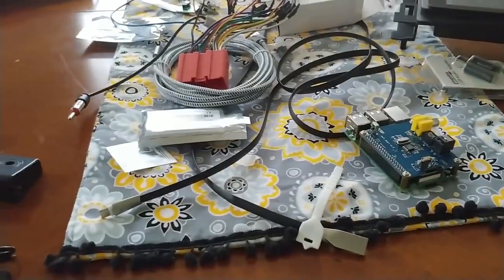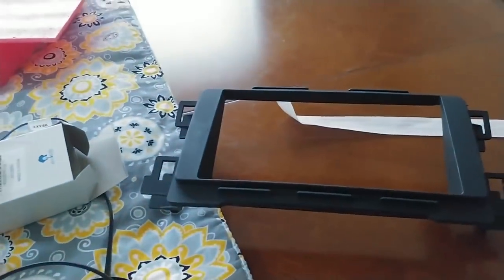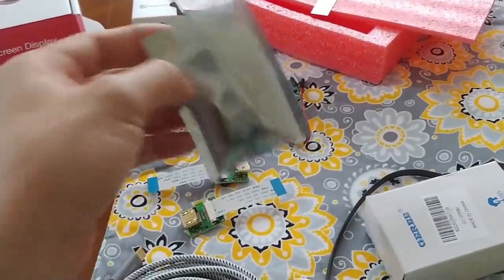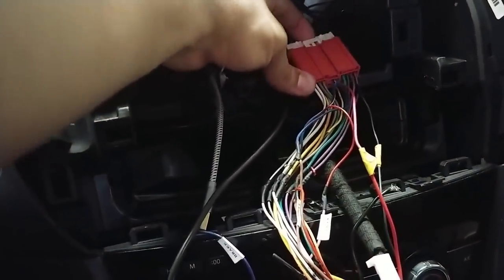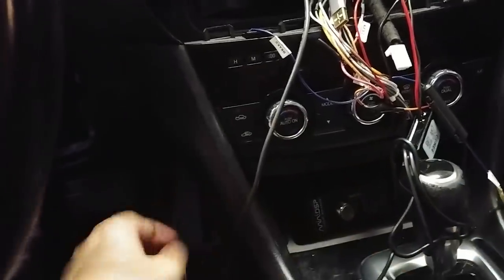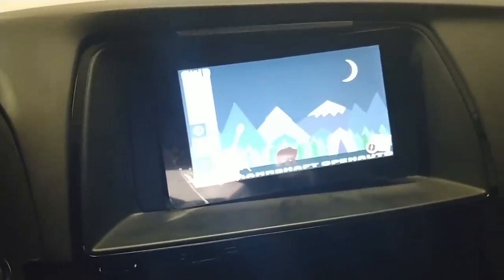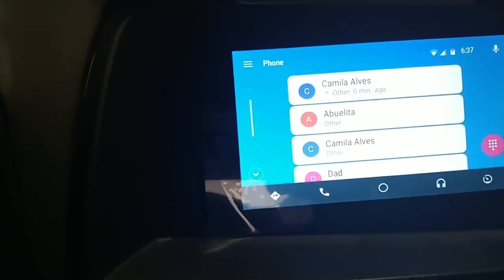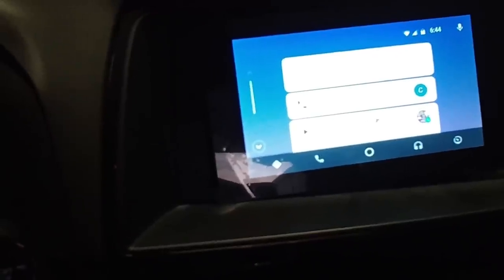100% DIY Android Auto HU - replacing my OEM car radio w/ a raspberry pi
***See my updated videos here, I fixed all the issues I point out in the video, and I manage to turn this into a fully functional headunit replacement:

My goal was to replace my OEM car radio with a 100% DIY Android Auto HU (open auto) running on a raspberry pi.  Considering android auto is meant to supplement an existing head unit, not replace one, this should be interesting.  I managed to make it work.

I show crankshaft in this video, but I am now using open auto pro, which I consider a superior product.  To try it out, go here -

Official Pi 7" touchscreen ($70) -

Raspberry Pi B+ ($39) Make sure to also get a micrsd card to install the crankshaft OS if you don't have one already-

10Amp 12V to 5V Power supply ($15) -

Long USB Cable to run from Pi to your phone (This is the one I used... just make sure the one you use is high quality DONT CHEAP OUT ON THIS)($10) -

USB sound card (use this option if you have a standard amplifier with low level RCA Inputs) ($8) -

Stereo lapel mic (MAKE SURE ITS STEREO, MONO WONT WORK) ($15) -

If you want to use digital output (like I am), you'll need the hifi digi+.  ($35) -

If you use the hifi digi+ (which will offer the highest SQ), then you must use a usb mic instead of a stereo input mic.  You won't need the USB sound card anymore.  Here's a quality and reasonably USB mic that is proven to work combine it w/ a USB extension cable to get additional length out of it ($16) -

To control volume, you need a line level attenuator.  Here's a cheap one that i've used on other projects and I know works well ($9) -

To make phone calls, you need an external bt adapter.  Even though the pi has bt built in, it does not support hands-free profile (HFP), so you cannot use it to make phone calls.  Here's the one I am successfully using for both streaming music (A2DP) and phone calls (HFP) -

12V relay board ($10) -

GPIO breakout board ($21) -

Backup Camera ($23) -

Camera extension module (to run HDMI to rear of car - be sure to use a high quality 25ft HDMI cable - don't cheap out!) -

That covers the basics of the parts.  Those parts will give you basic functionality, including voice input for google assistant.  You need an external amplifier however as the pi does not have built-in amplification, and as far as I know crankshaft doesn't support pi-based amplifiers (as of now).  If you don't want to install an external amp in your setup, then you need to use your existing radio and use this as an add-on.  In that case, you would just connect a standard 3.5mm aux cable from the USB sound card to the aux input on your radio for sound.

You're also going to likely need a custom fascia or enclosure to put the screen into, and you'll need some way to tie into your car's accessory wire and ground as input to the power supply.  I used a stereo harness made for my car I bought on crutchfield.

Any questions just ask in the comments!!  A follow-up video is coming soon to expand on what this can do!!